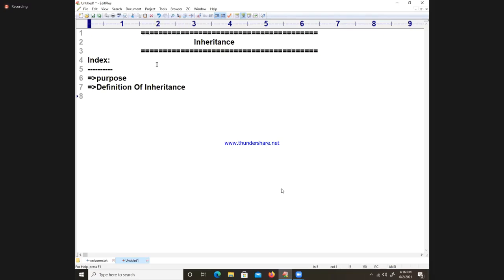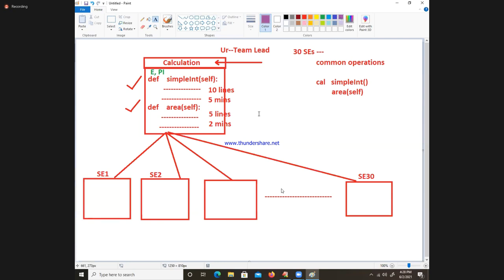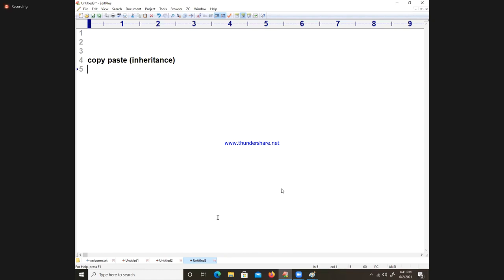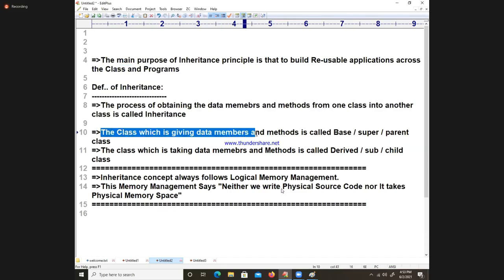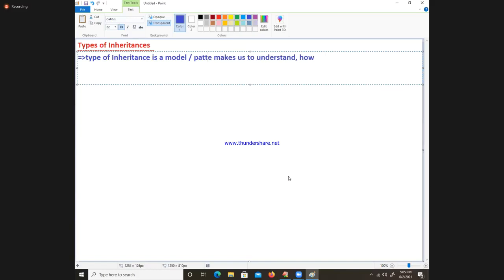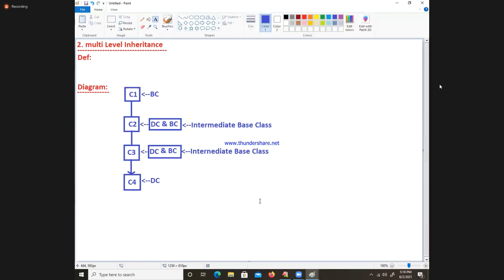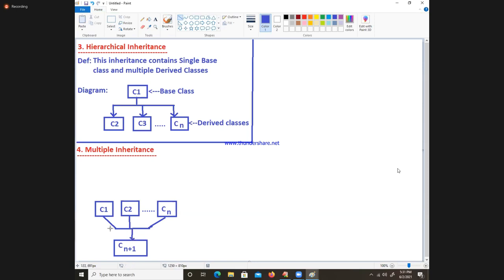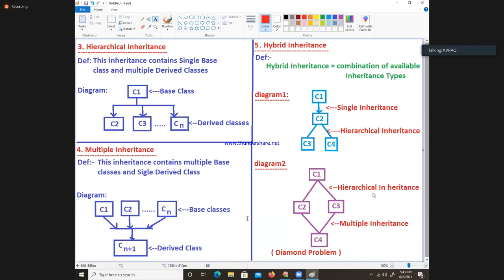#76 in y2mate com 5 6096009772279006545 v720P